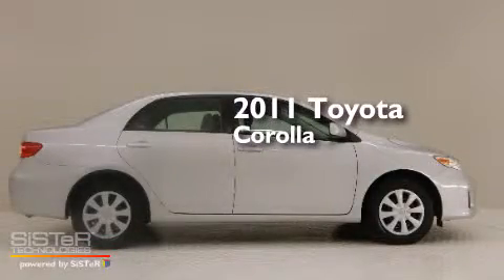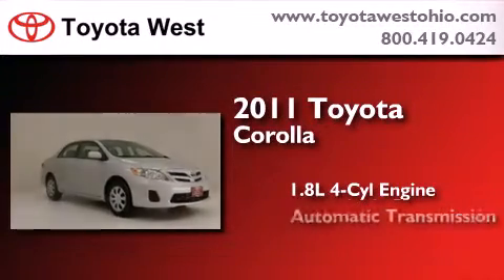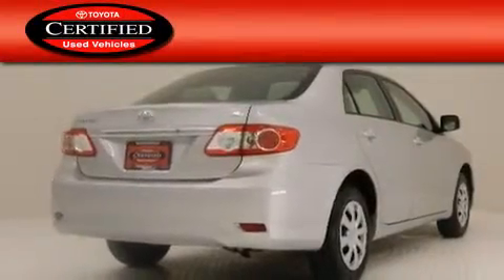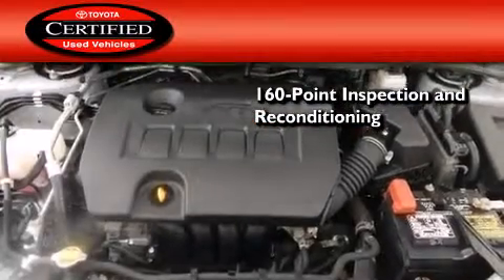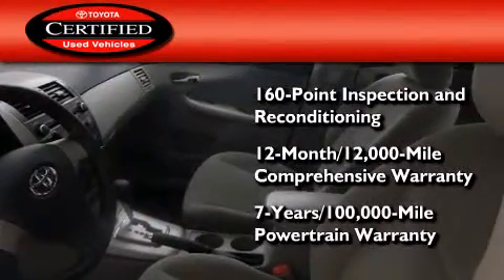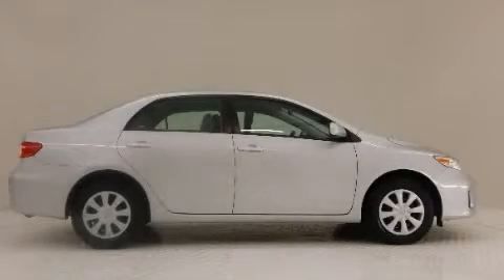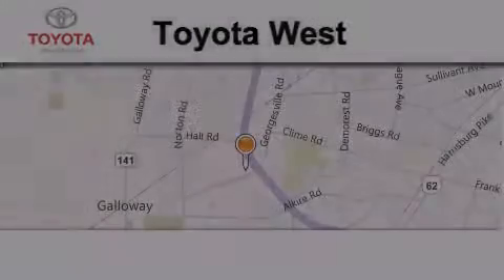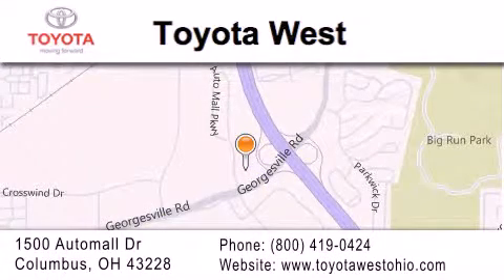Used 2011 Toyota Corolla Columbus OH 43228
We've been honored to serve the Columbus OH area , we promise that your experience at our dealership will exceed your expectations ! Year : 2011 Make : Toyota Model : Corolla Engine : 1.8L I-4 cyl Trans . : Automatic Exterior : Silver Miles : 30,306 Interior : Gray Stock : BBC18207 Toyota West 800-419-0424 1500 Automall Drive Columbus , OH 43228